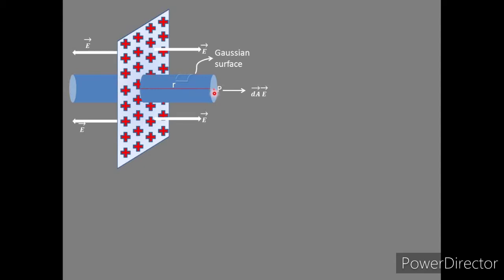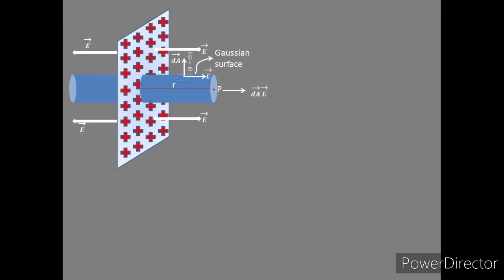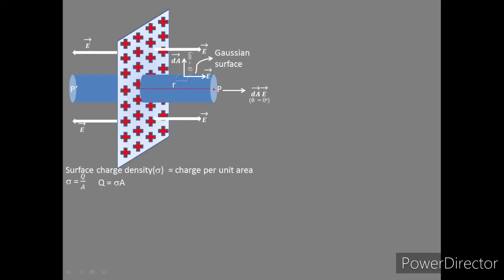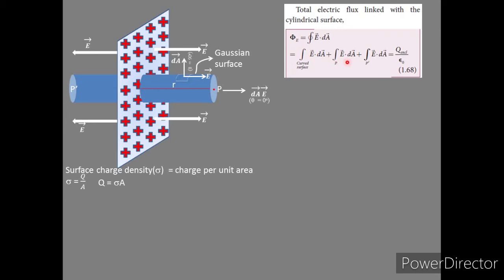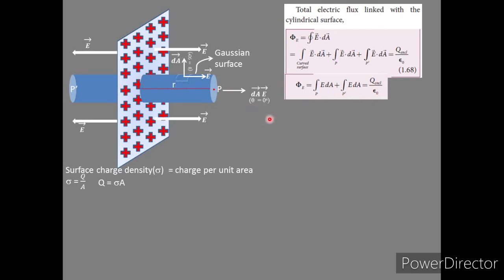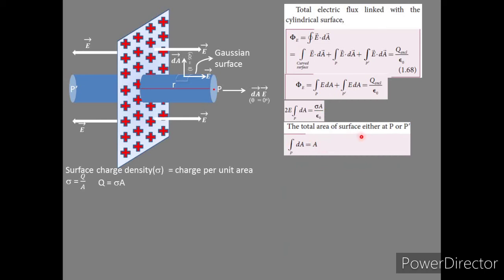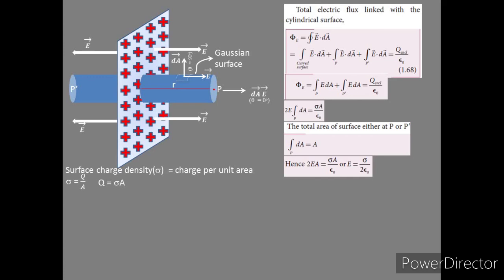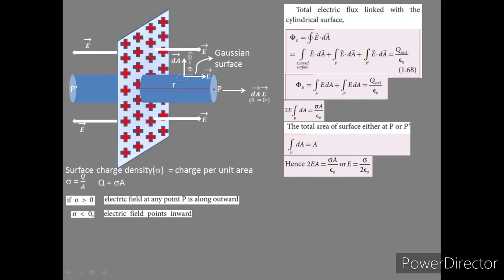Electric field due to infinite charged plane sheet